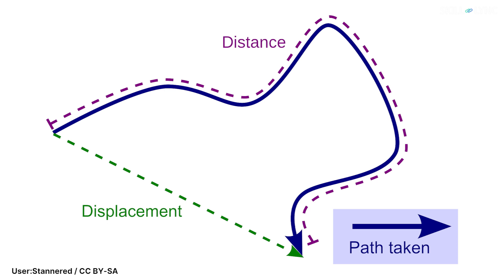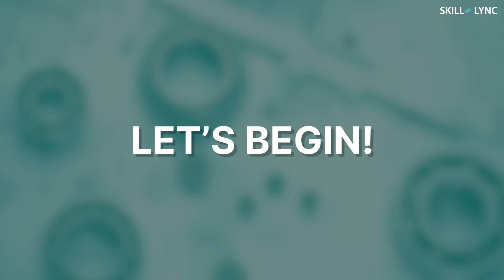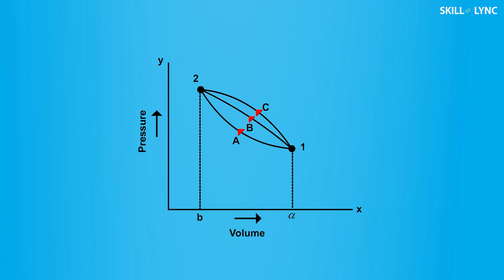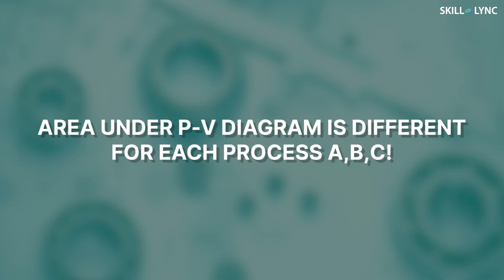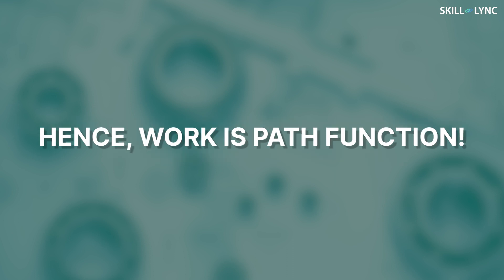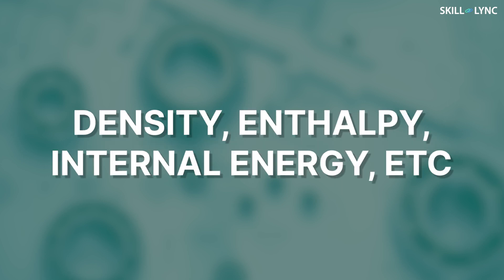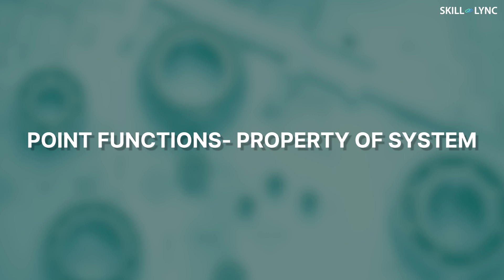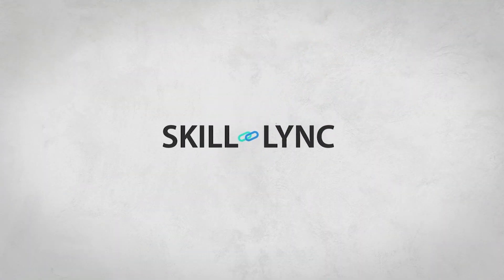What is Path Function and Point Function? | Skill-Lync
Hello guys! Welcome to our new session on thermodynamics!

Do you guys enjoy travelling? What do guys believe is the best part of travelling? Feel free to blast the comment section with your opinions!

There are times when we fall asleep during the journey. Because of this, we miss a lot, especially enjoying the scenery outside the vehicle.

But hey, why are we talking about this, you might be wondering. Well, it is because of the difference between considering the two endpoints and considering the entire path, just like how distance and displacement are different. This is important for our session today! In this video, we will talk about path and point functions! Without any further ado, let’s get into it.